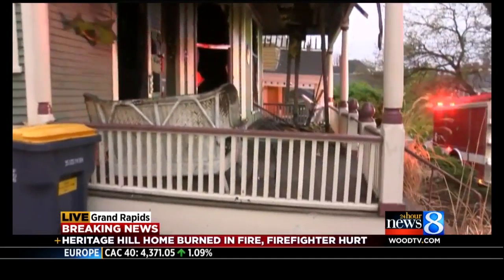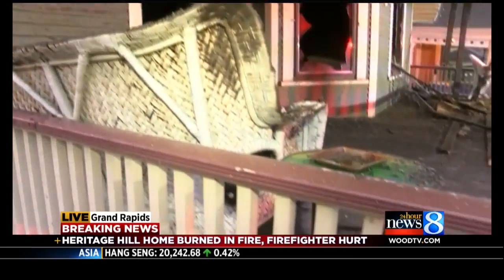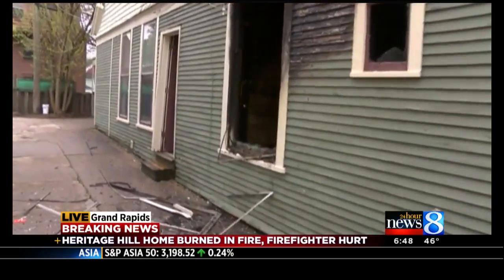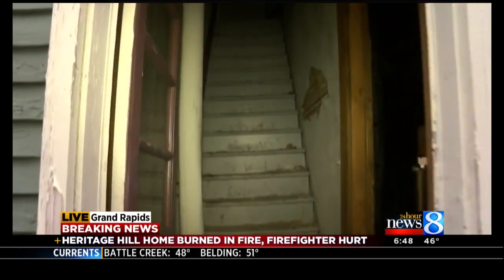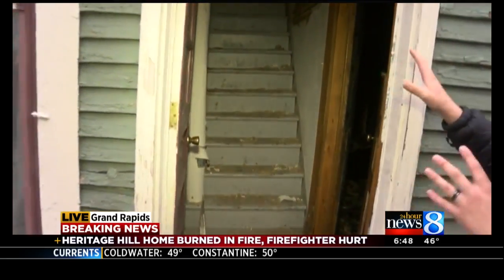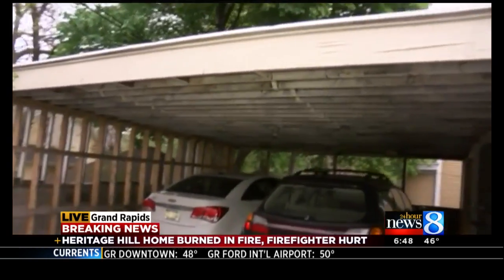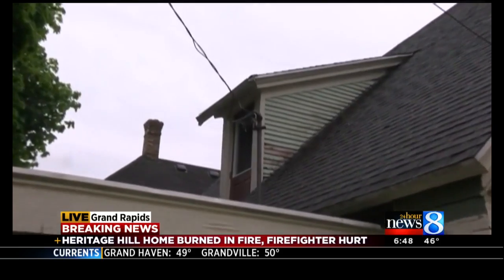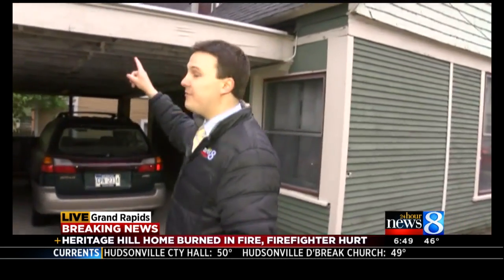5 escape fire at Heritage Hill home; firefighter injured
A firefighter was injured while battling a fire at a historic home in the Heritage Hill district. (May 10, 2016)